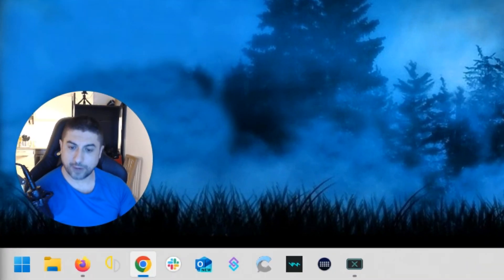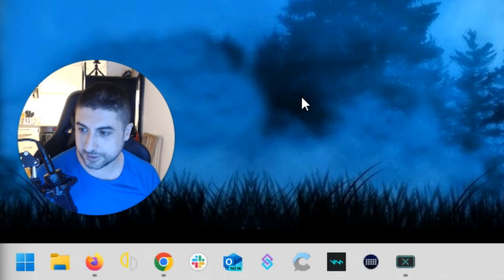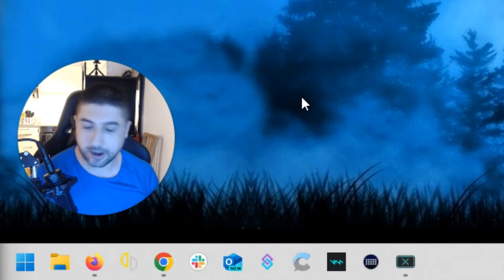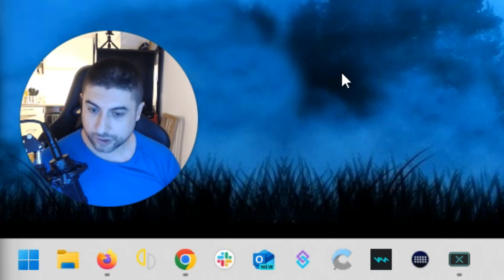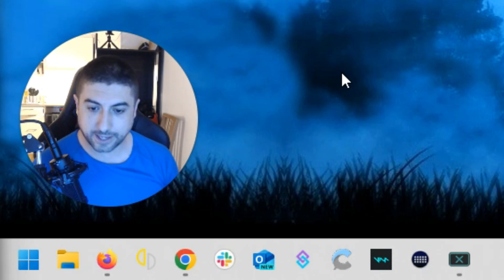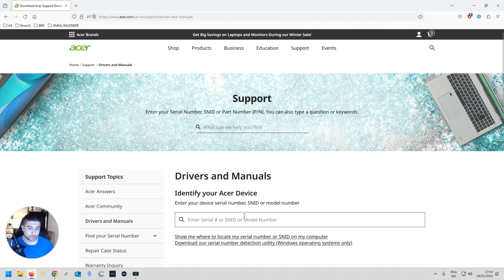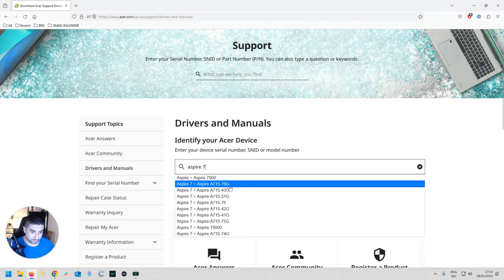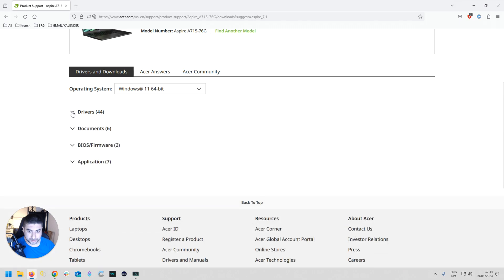Mastering Acer Aspire Fan Control: Ultimate Guide for Optimal Cooling on Any Model! 🌬️💻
Welcome to the ultimate guide on how to take control of your Acer Aspire laptop fans! 🔧🌀 If you've ever found yourself frustrated with the default fan settings or worried about your laptop's temperature, this step-by-step tutorial is a game-changer for you.

In this video, we'll walk you through the process of adjusting fan speeds on your Acer Aspire laptop, ensuring optimal cooling performance without sacrificing your device's efficiency. Whether you're a gamer pushing your laptop to its limits or a power user running resource-intensive applications, understanding how to manage your fans can make a significant difference in performance and longevity.

👉 Topics Covered:

    Introduction to Acer Aspire Fan Control
    Why Fan Control is Important
    Step-by-Step Guide for Fan Adjustment
    Best Practices for Optimal Cooling
    Troubleshooting Tips

This tutorial is applicable to a wide range of Acer Aspire laptops, so no matter which model you own, you'll find valuable insights to enhance your laptop experience.

Don't let your laptop overheat – take control with our Acer Aspire Fan Control tutorial now! 🌬️💻